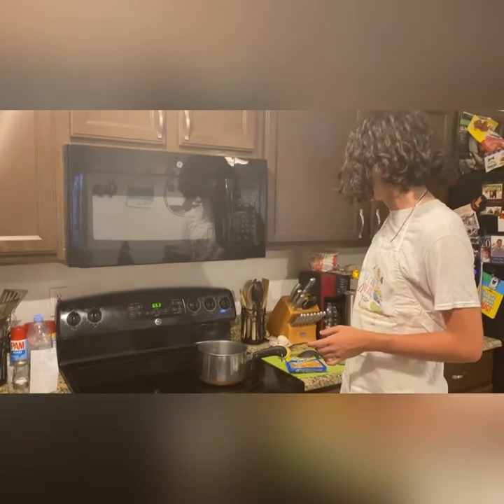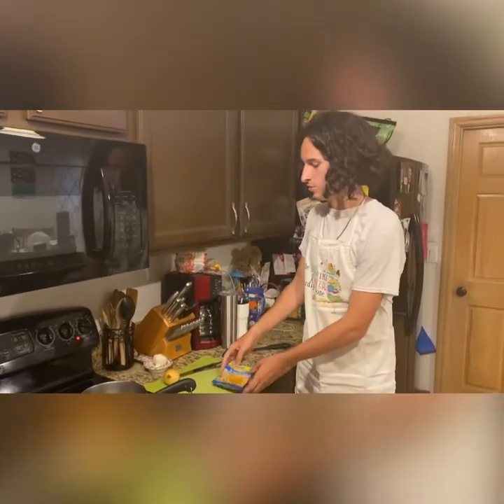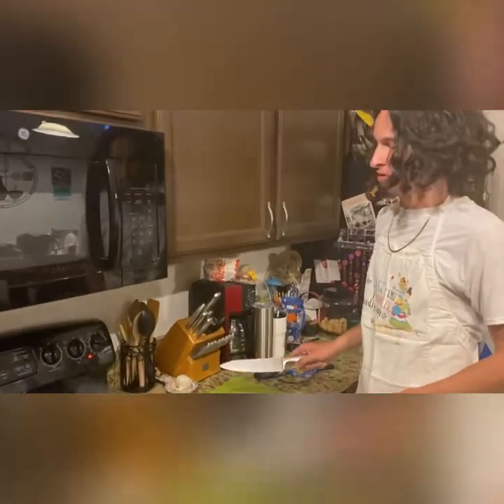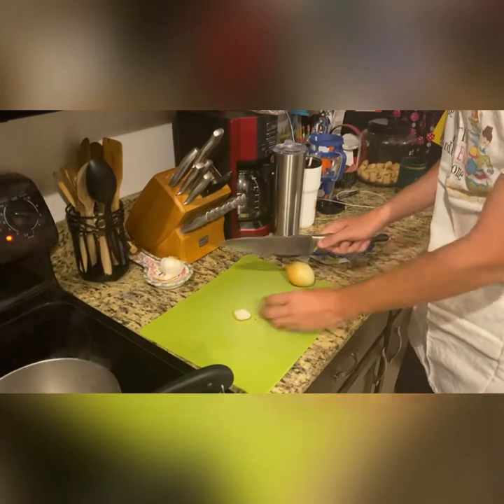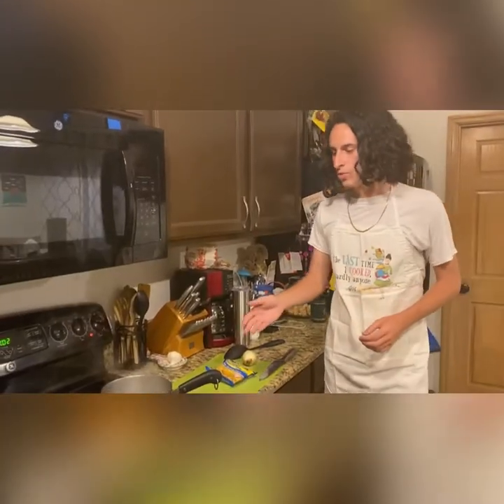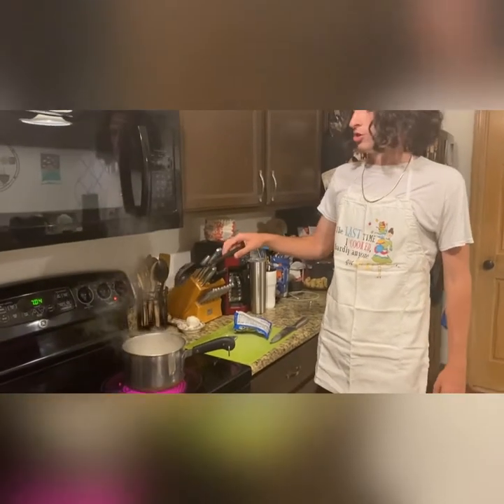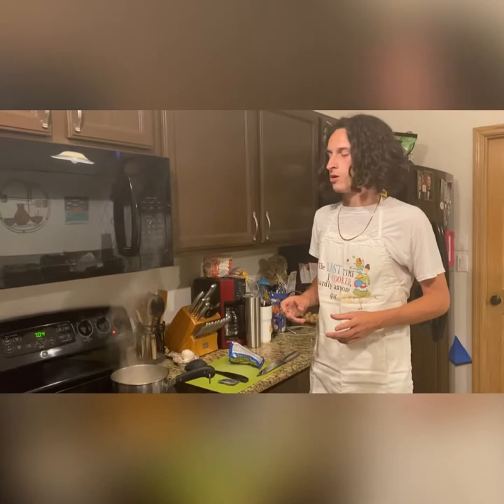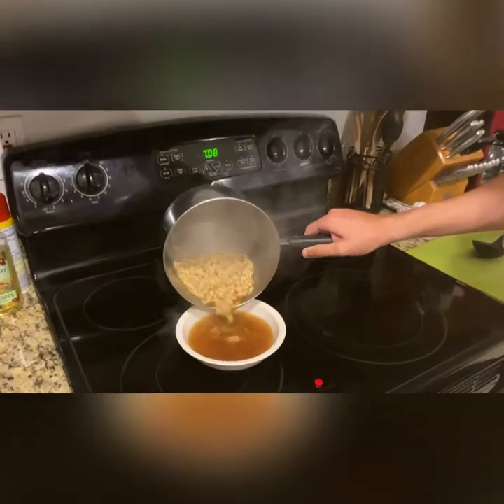French Cuddy’s Cooking Show